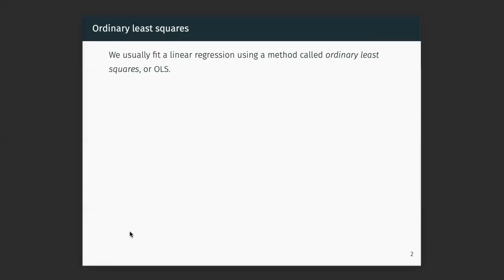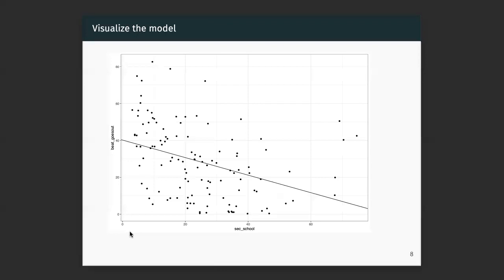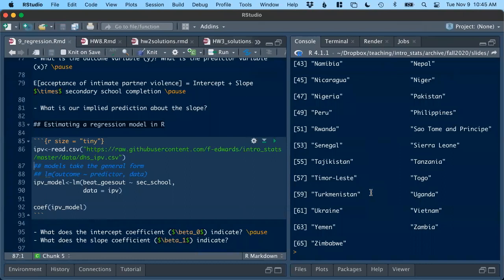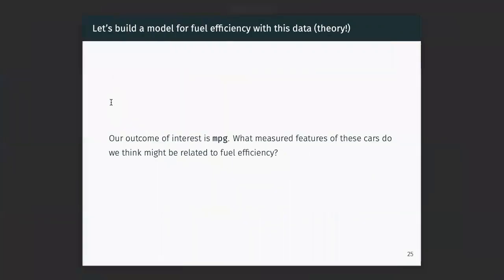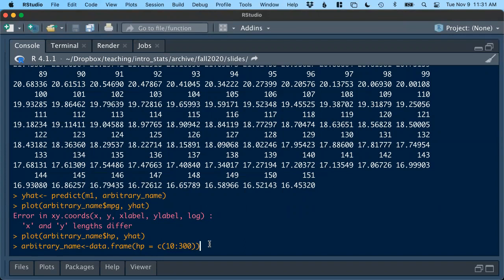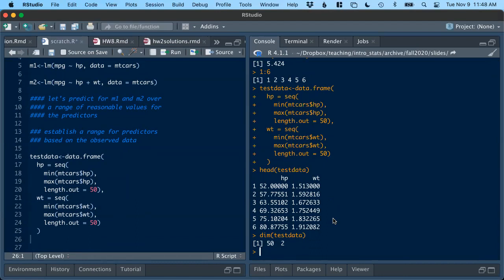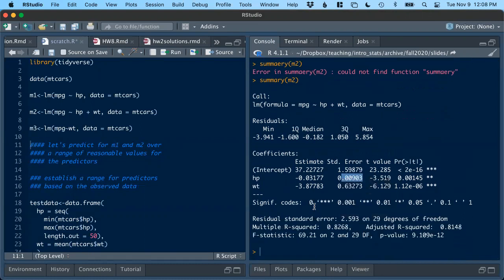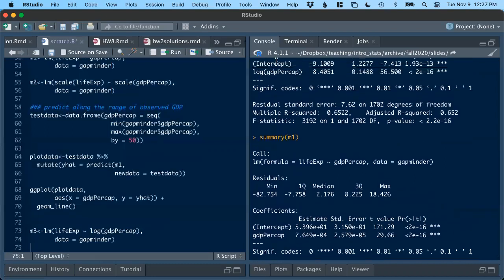Intro stats 9: regression